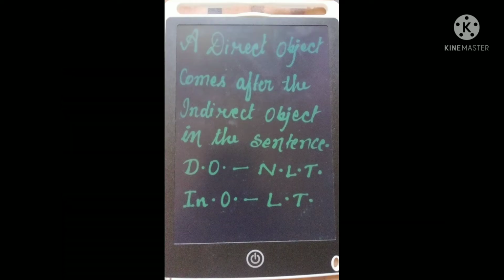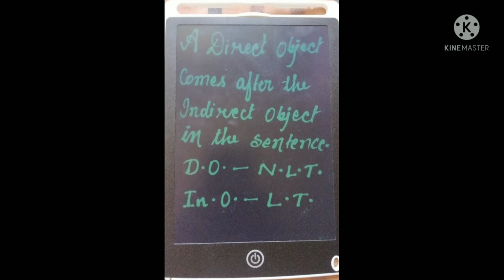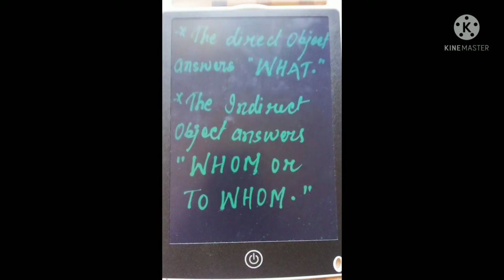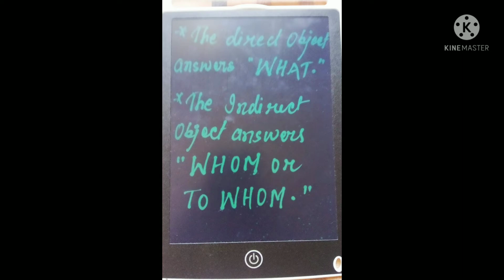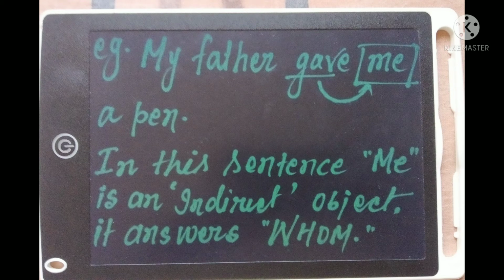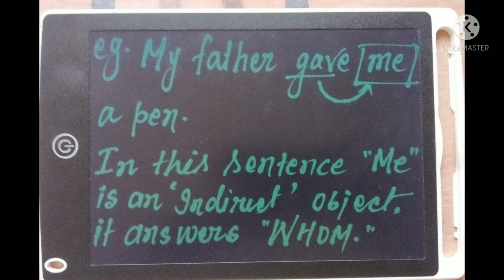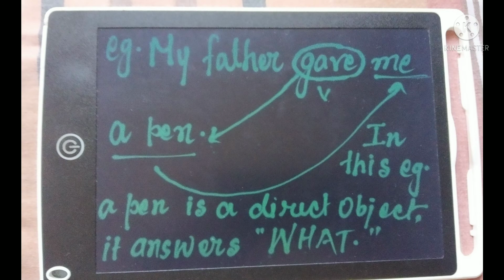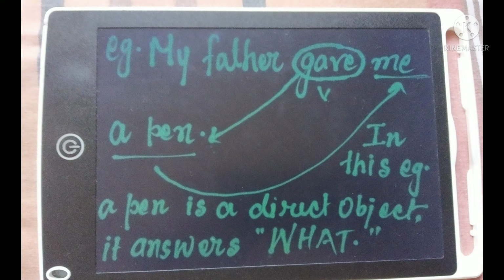DIRECT & INDIRECT OBJECTS